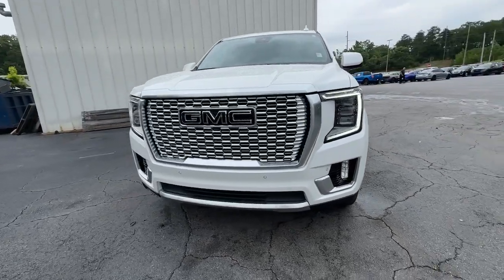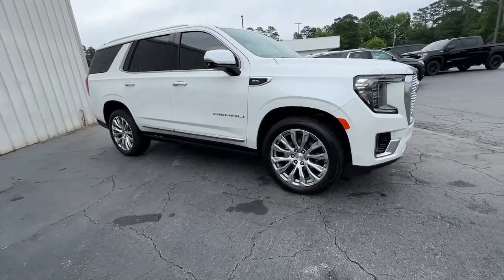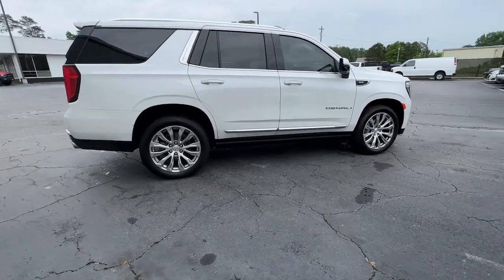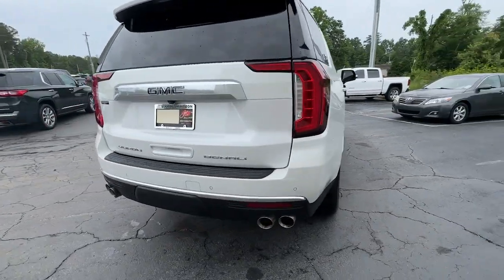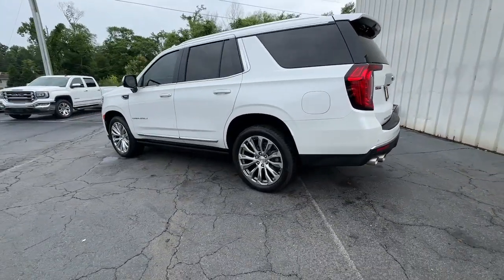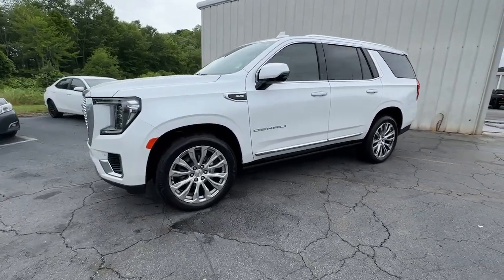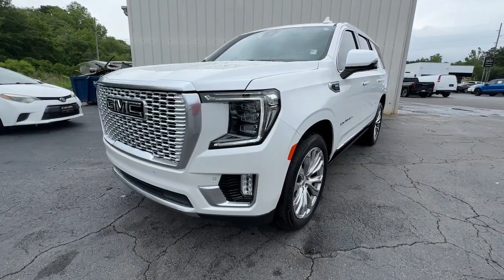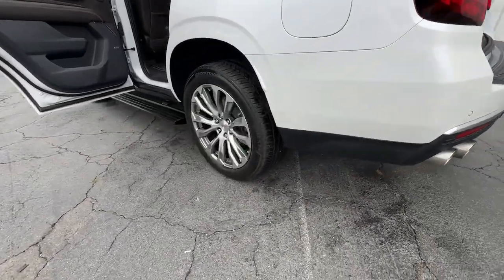2023 GMC Yukon Carrollton, Franklin, Atlanta, Marietta, Newnan, GA RC927A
Used 2023 GMC Yukon  available in Carrollton, Georgia at John Thornton Cadillac Buick GMC. Servicing the Franklin, Atlanta, Marietta, Newnan, GA.